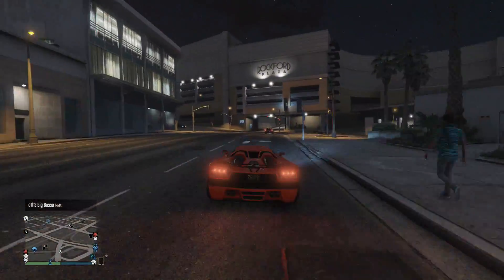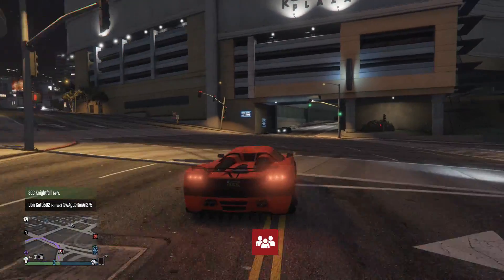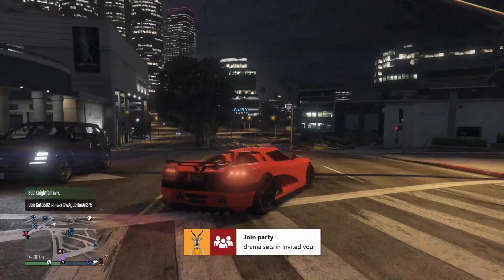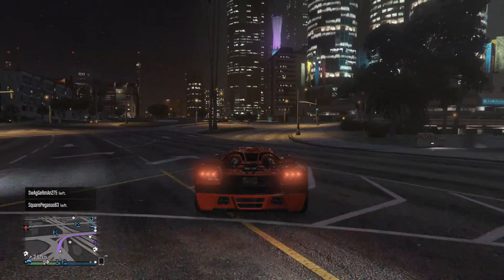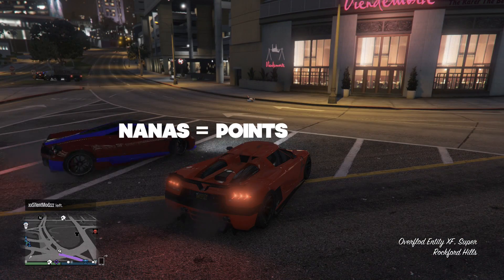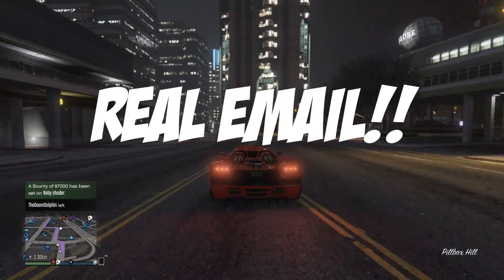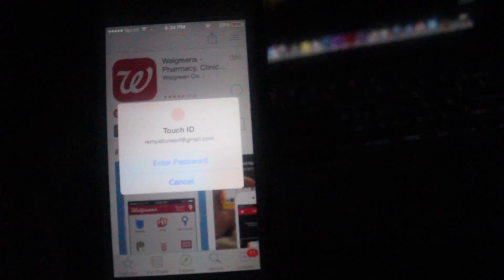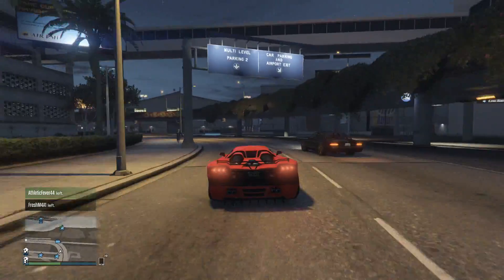GTA GET FREE MONEY & Shark Cards! Earn GTA 5 Money With AppNana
on your iOS device
    and Search "AppNana" on Google Play Store to get AppNana on Android phone.
    2) Sign up!
    4) Once you have 15,000 Nanas, use the code "r10488755" to get      free Nanas!

Daily VLOGS COMING SOON!